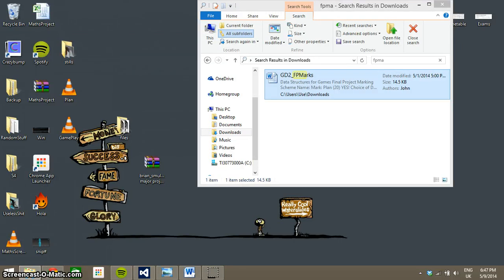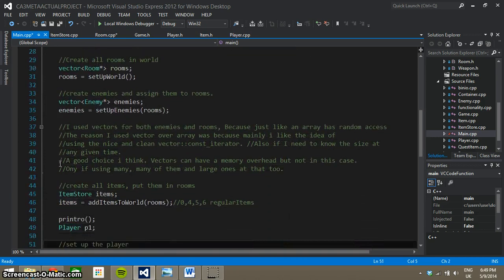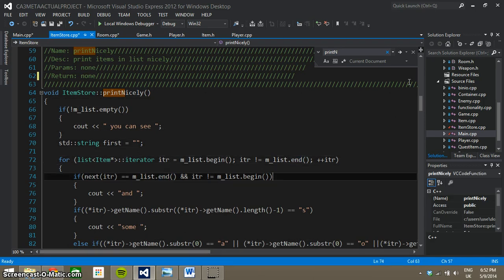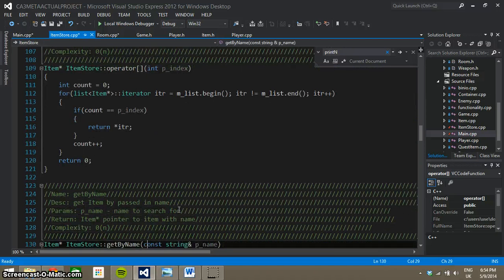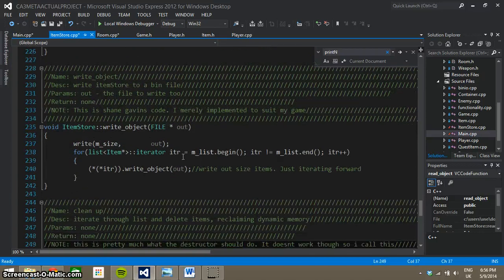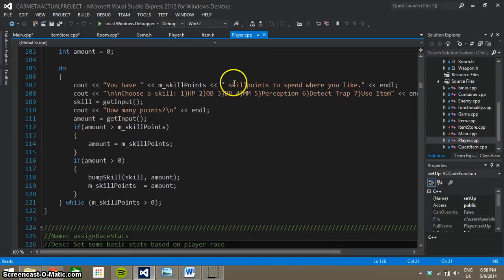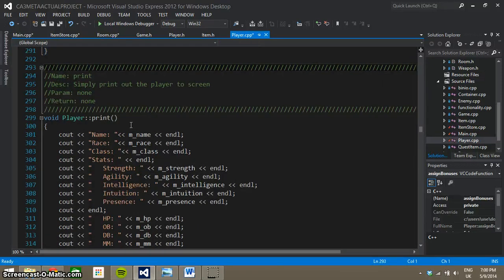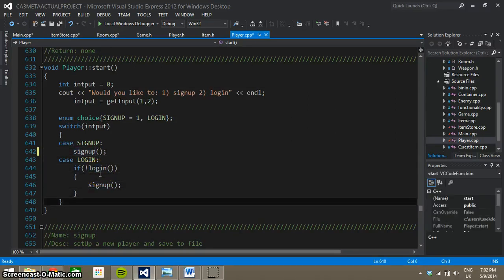CA3 - Part3 - Code